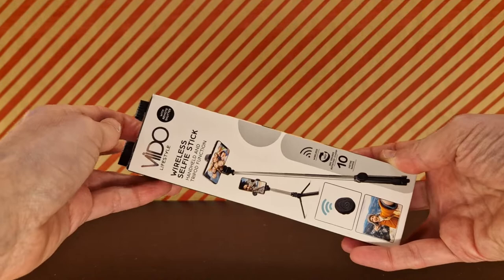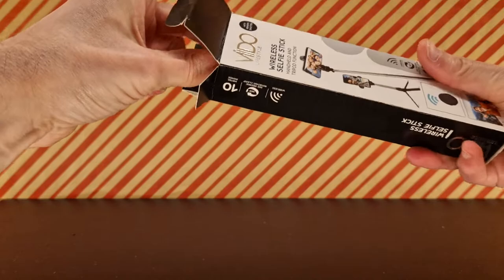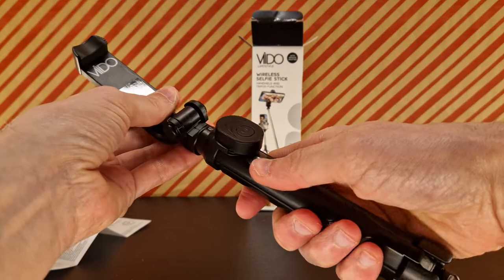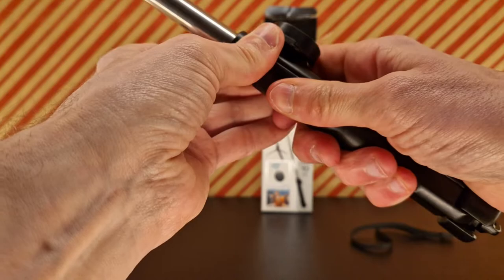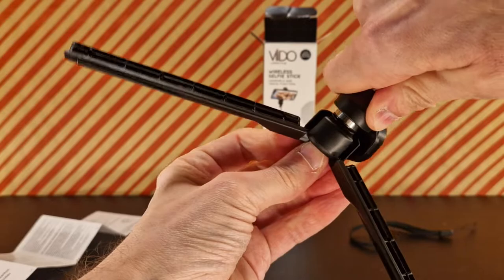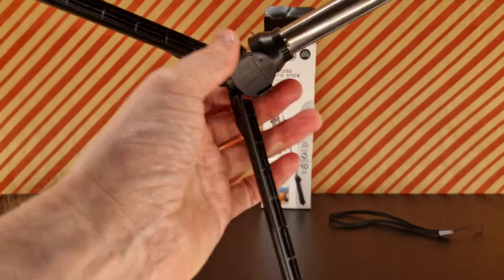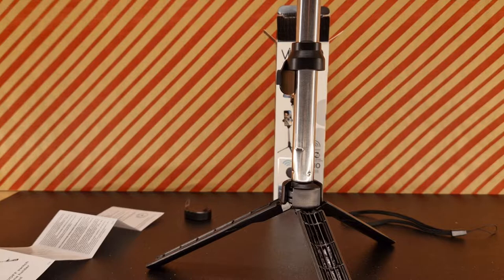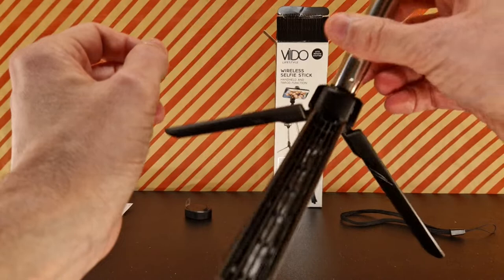Vido Lifestyle Wireless Selfie Stick - Extra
Let's open this box and check out the Selfie Stick / Tripod from Vido Lifestyle that I purchased from Poundland. Guess this is a box opening video then...